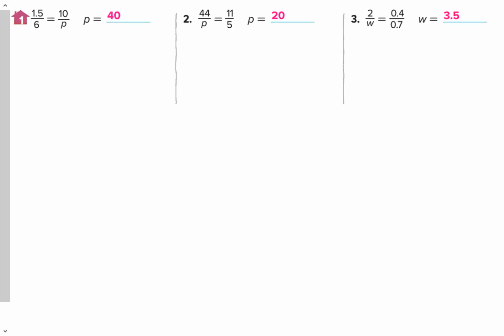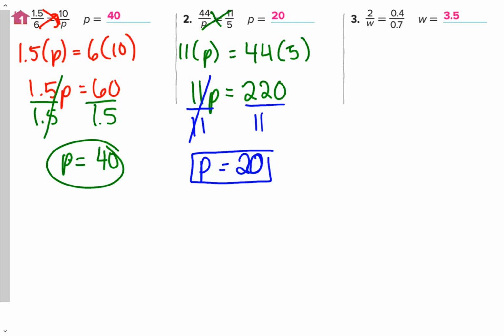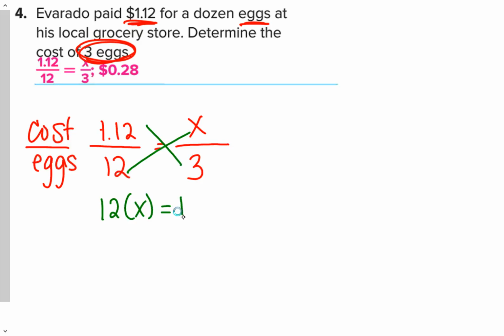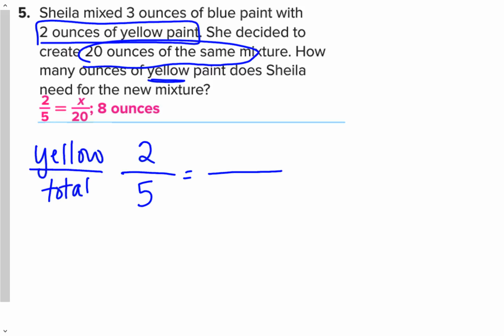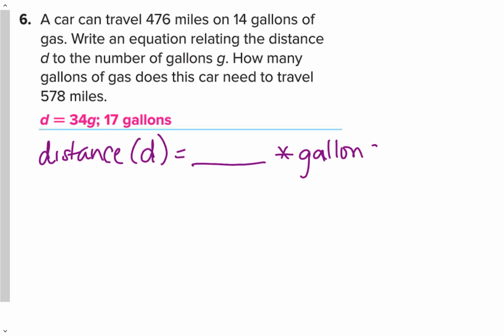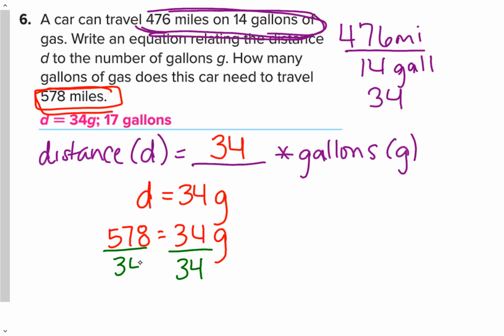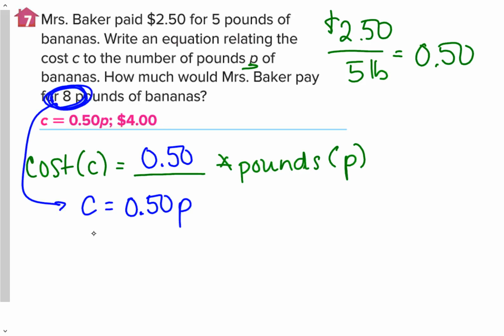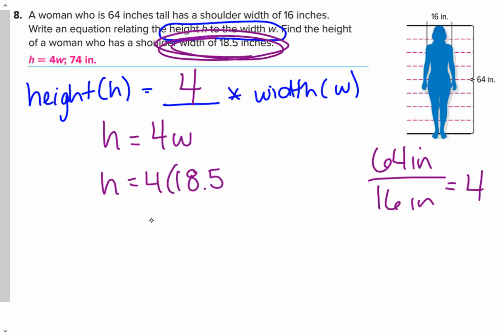Math7 1-6 - IP #1 8, page 59